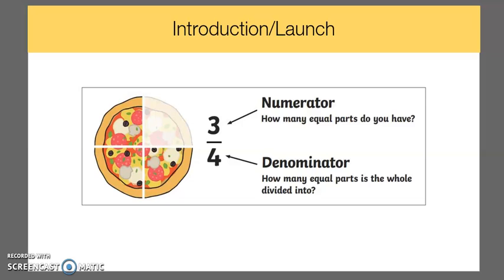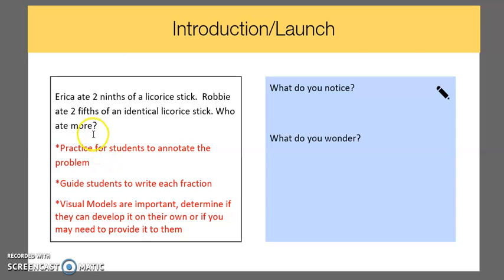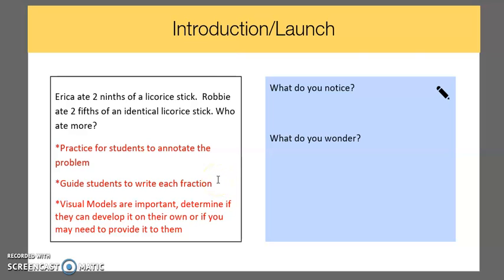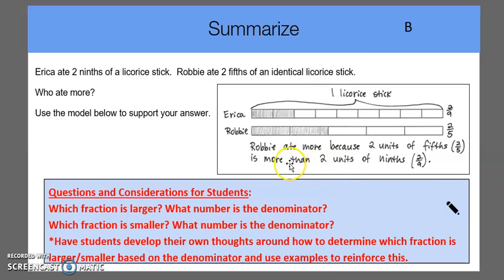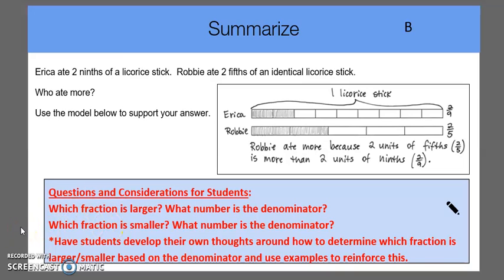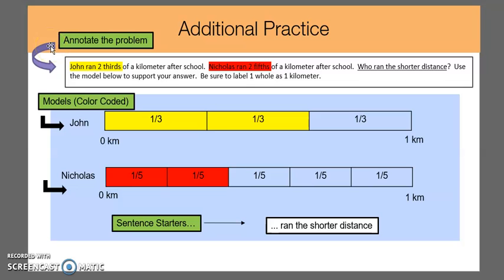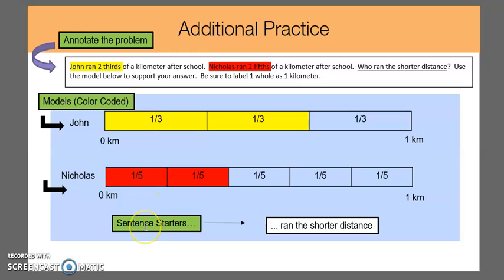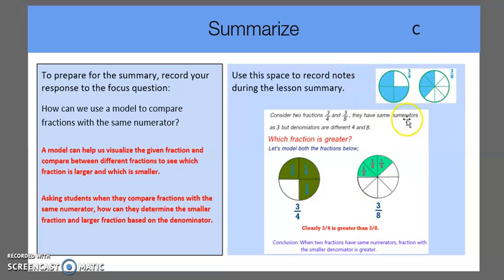Comparing Fractions with the Same Numerator Using or and Using a Model to Reason About The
Focus Question: How can we use a model to compare fractions with the same numerator?
Learning Standards:
NY-3.NF.3
NY-3.NF.3d
Objective:
Compare fractions with the same numerator using , , or =, and use a model to reason about their size.